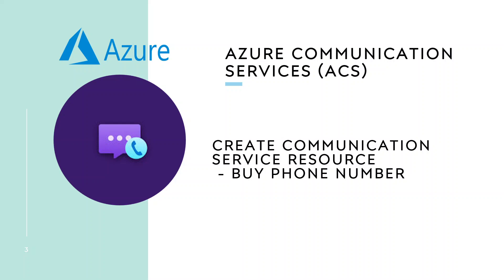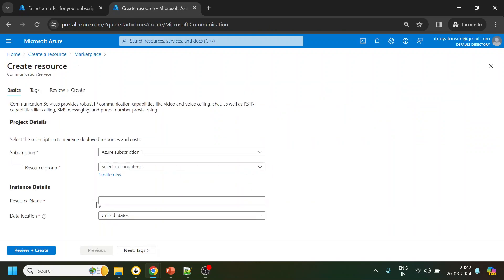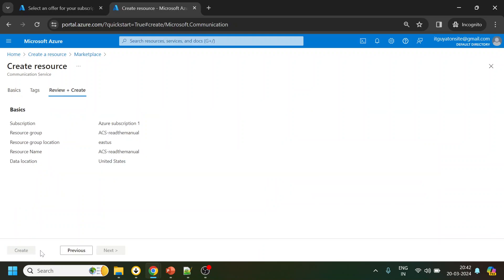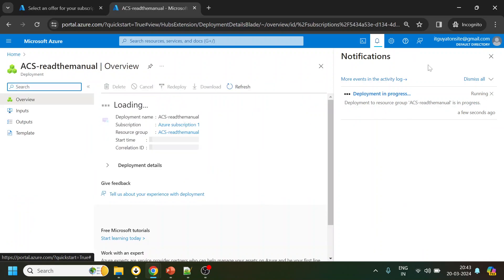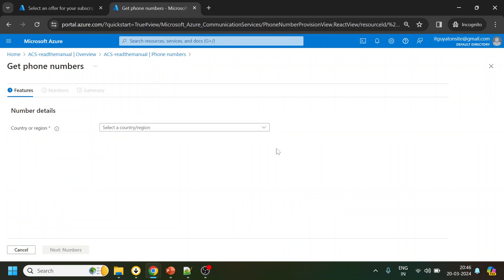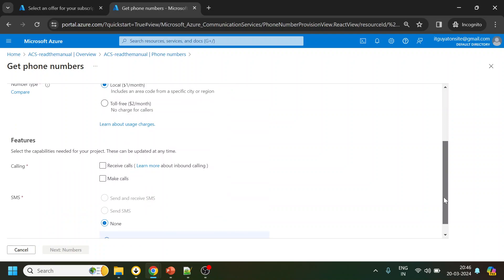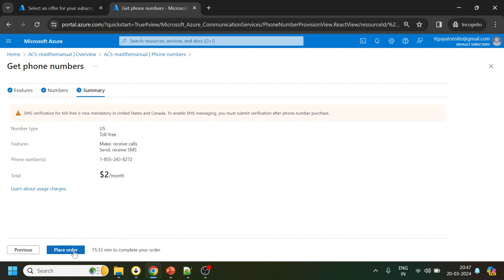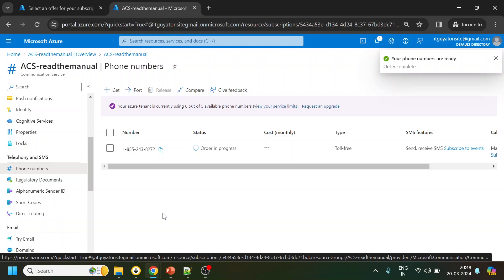Create Communication Service Resource - Buy Phone number | Azure Communication Services (ACS)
How to buy a USA number for SMS and voice call support.